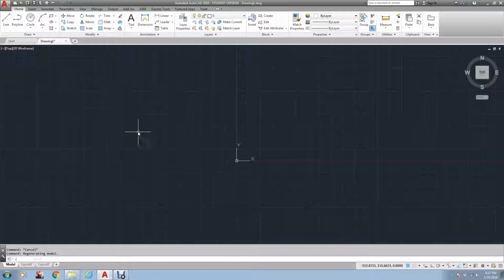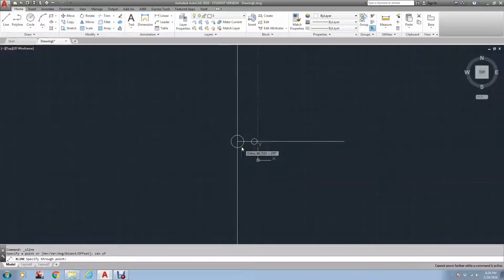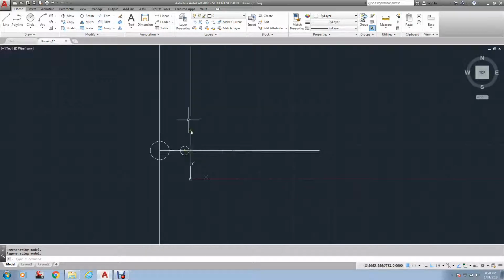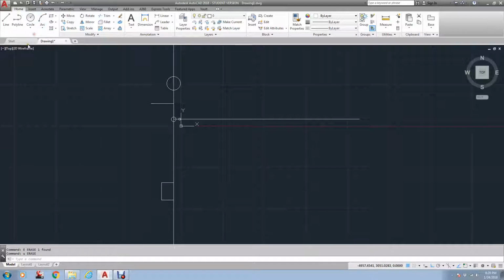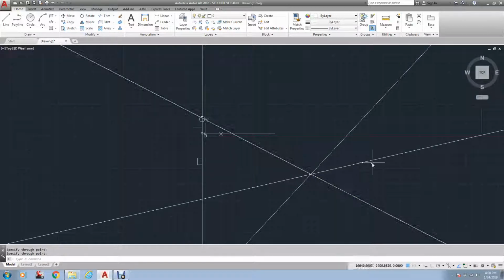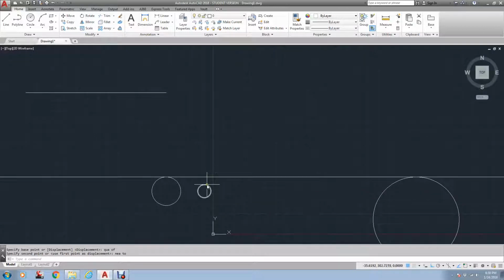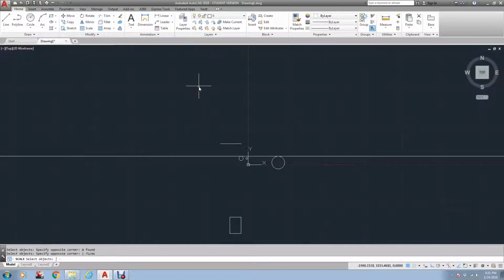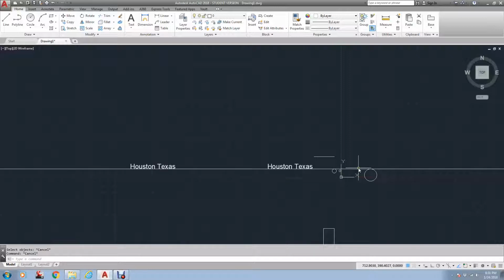2018 Introduction Autocad Dobson Construction Line Command